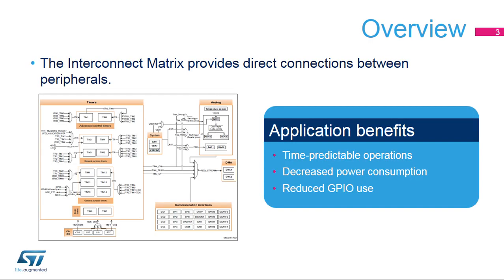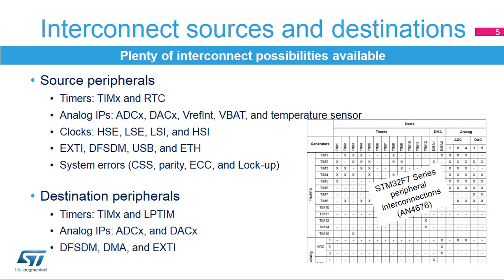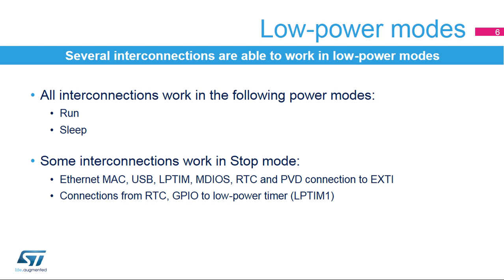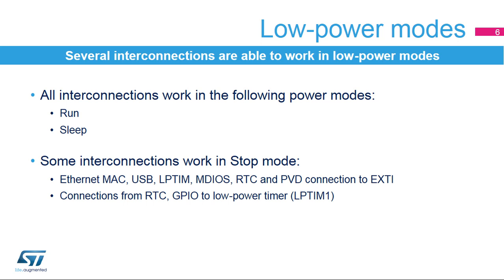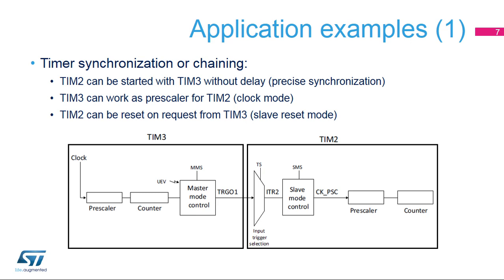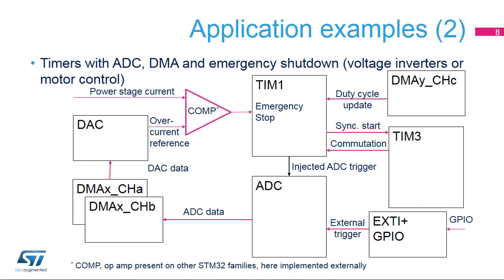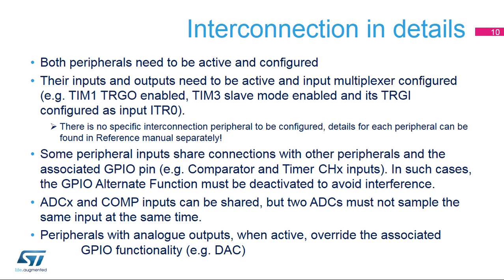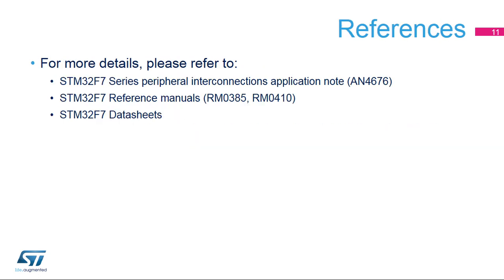STM32F7 OLT - 4. System - Interconnect Matrix